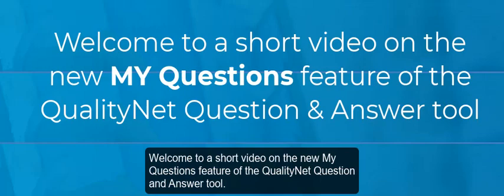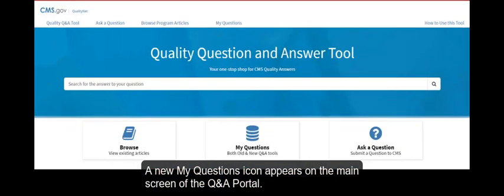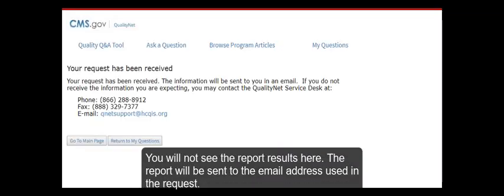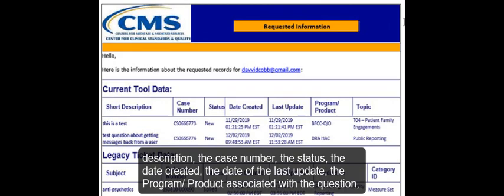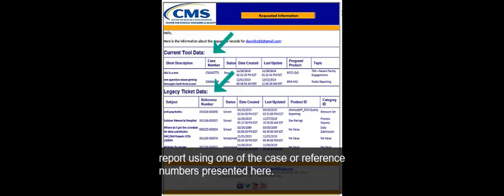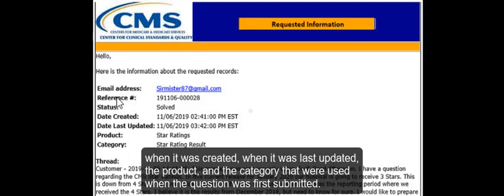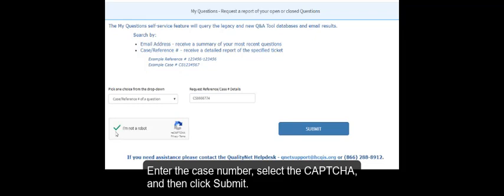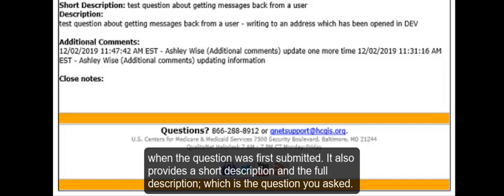My Questions feature of the new QualityNet Question & Answer Tool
This video demonstrates the use of the new My Question feature. This feature allows users of the QualityNet Q&A tool to get reports by email on the status of questions asked; in either the legacy tool, the current tool, or both.